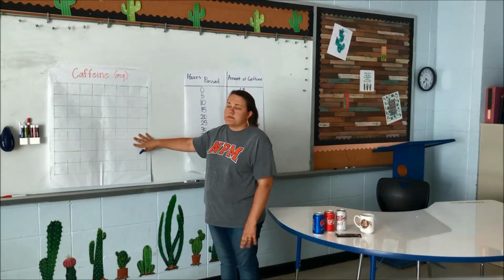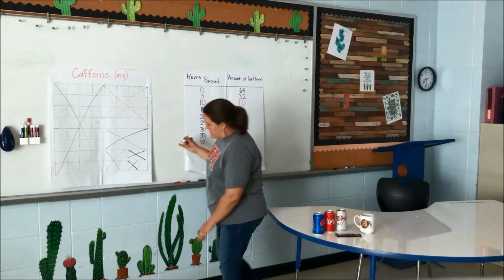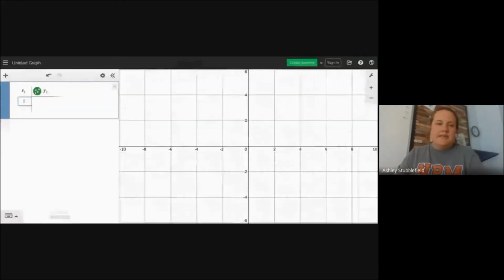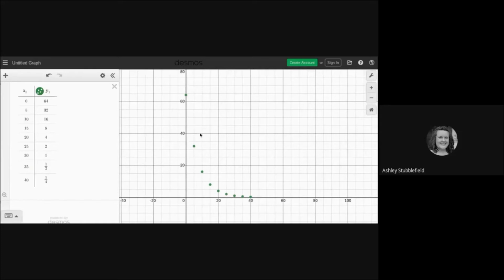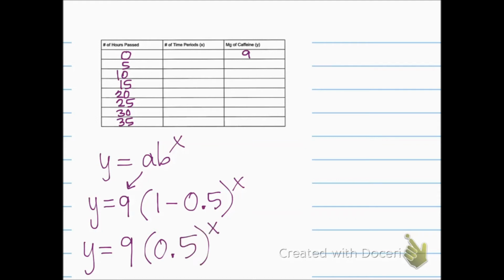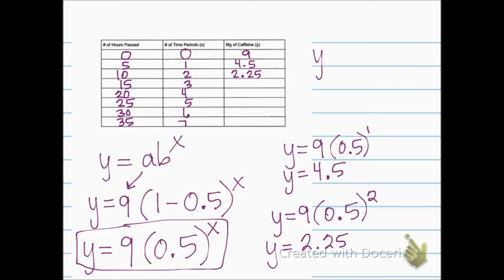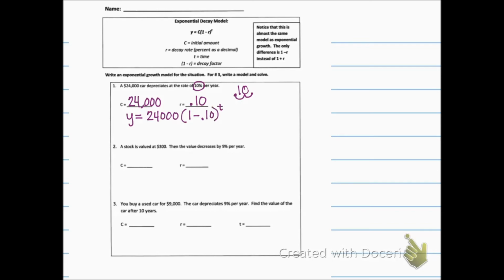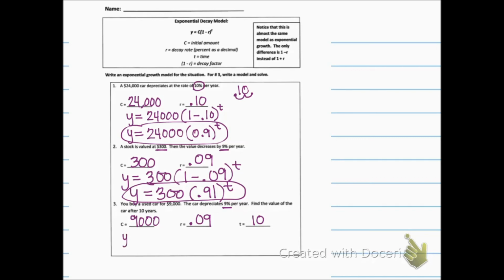Algebra 1 - F.LE.1 - Exponential Decay